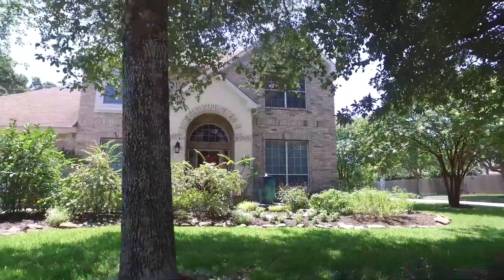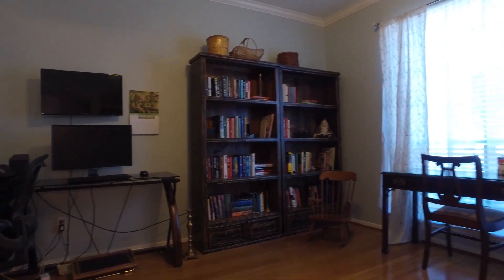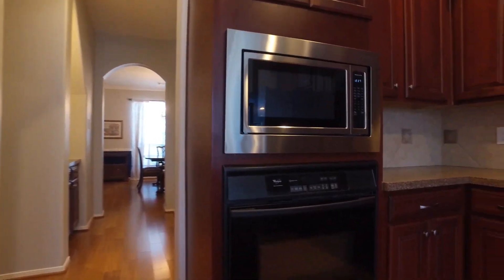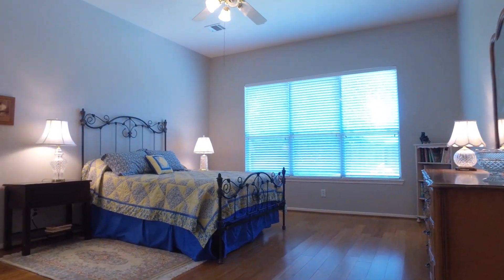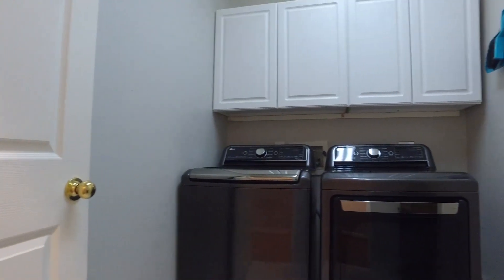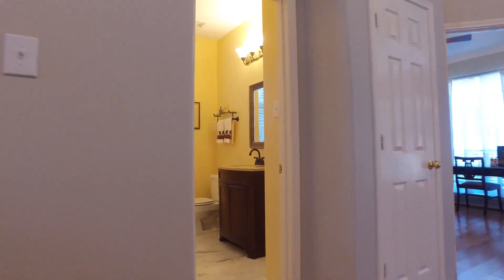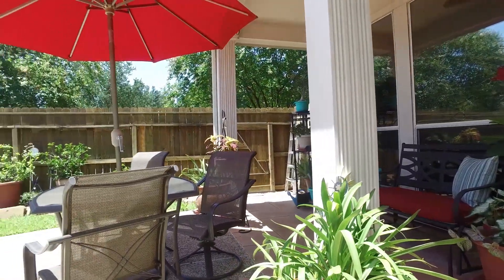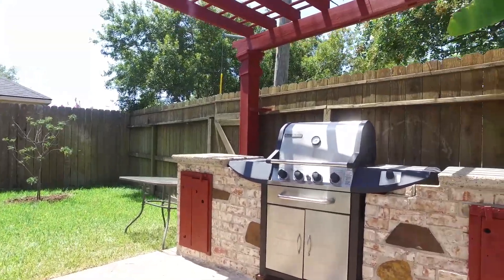5807 Spring Ivy Ln Spring, TX 77379 VO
Thank you. Honey stop the car! This one has it all! 4 bedrooms, 3 1/2 bathrooms, pool with waterfall, spa, and outdoor kitchen all on a corner lot! Elegant chandelier greets you in the two-story entryway with the formal dining room on the left and the study on the right with french doors. Beautiful hardwood floors extend into the family room with a gas log fireplace. The kitchen and breakfast area is open to the den which makes this the perfect home to entertain in! Butlers pantry too! Master bedroom on the first floor with a wall of windows providing a gorgeous view of the pool. Large master bathroom with jetted tub, separate shower, dual vanities and an impressive walk-in closet. Game room upstairs along with 3 bedrooms and two bathrooms. This home will not disappoint! Come enjoy all the amenities Windrose has to offer! KLEIN ISD!